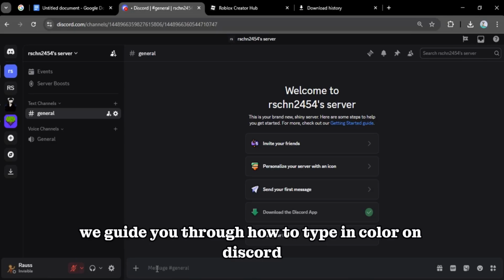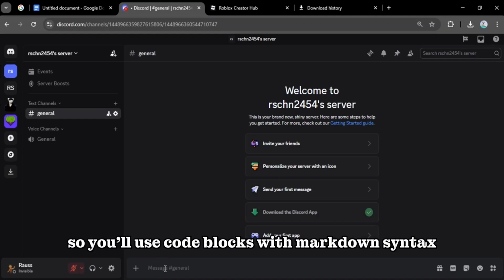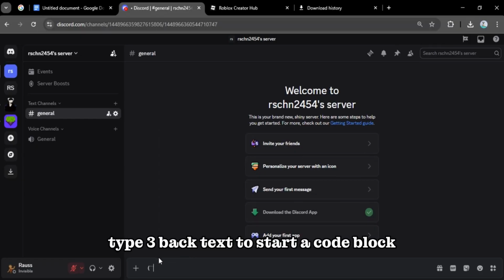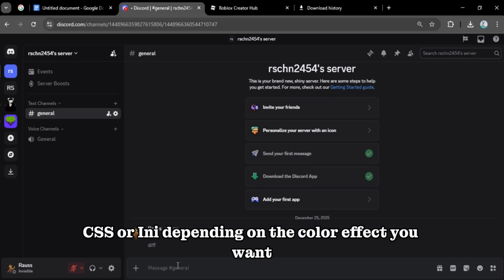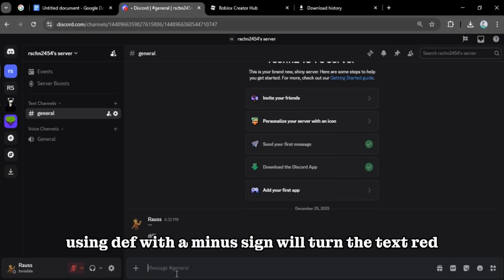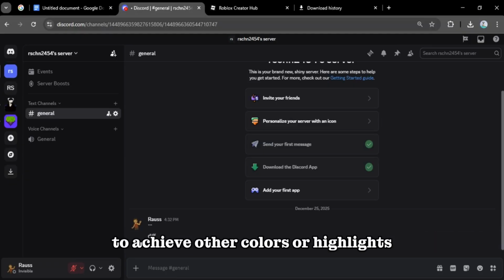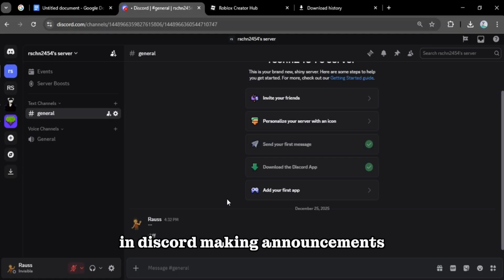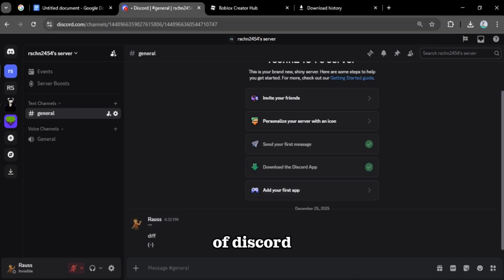How to Type in Color on Discord - Change Text Color in Discord (Easy Type)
Learn how to type in color on Discord and make your messages stand out! This easy guide shows you step-by-step how to change text color in Discord, including using Discord color codes, formatting tricks, and tips for colored text Discord. Perfect for beginners who want to customize their chat and make their Discord messages unique. Start typing in colored text on Discord today and impress your friends!